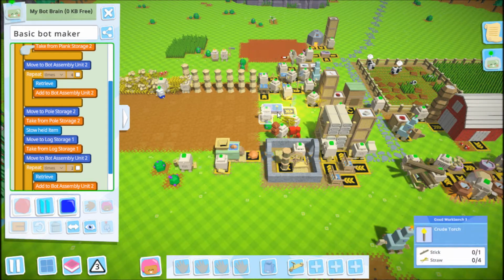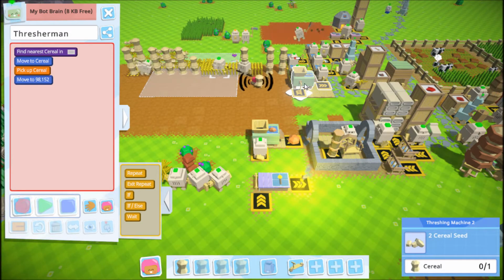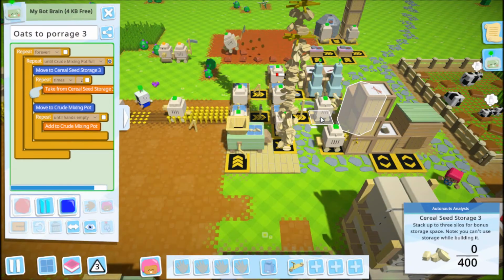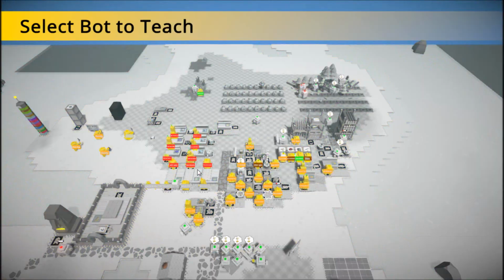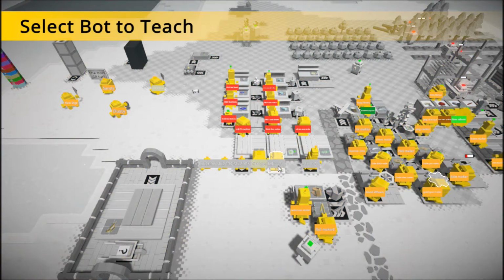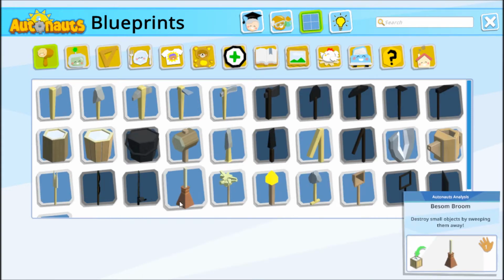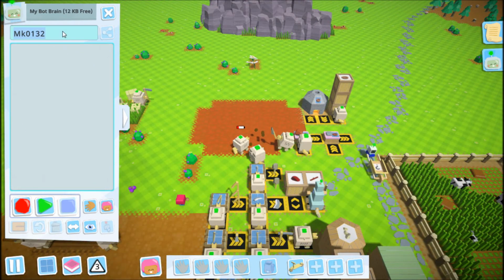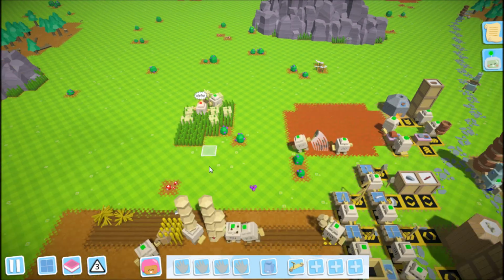Autonauts S2 E16 Wheat Improvement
Hey Kids!  I am back playing Autonauts, After then new Update.

Stick around as we learn how to write basic bot programs and solve various problems with robots!

About Autonauts:
Travel the universe colonizing uninhabited planets with the sole goal of setting worlds in motion through the power of automation.

Fresh from your spaceship you must harvest stick and stone and begin your colonization efforts. Create rudimentary crafting items from blueprints and slowly build a number of workerbots to aid in your efforts. Teach and shape their artificial intelligence with a visual programming language, then instruct them to begin the formation of your colony. Marvel as a planet you’ve shaped becomes home to a civilization of workerbots, happy to do your bidding!

Key Features:
Playful Programming
Teach your workerbots requisite steps to complete tasks by asking them to repeat actions utilizing a visual programming language. Designed to be easy to learn but with added complexity there are numerous possibilities.
Automated Automation
Various Ventures
From gathering to building, cooking, fishing, tailoring, farming, animal husbandry and more - the world of Autonauts is vast with limitless opportunities to automate and colonize.